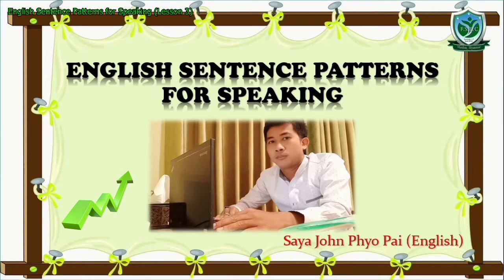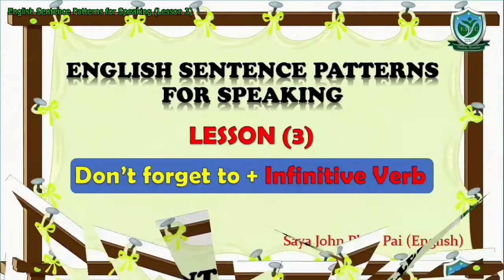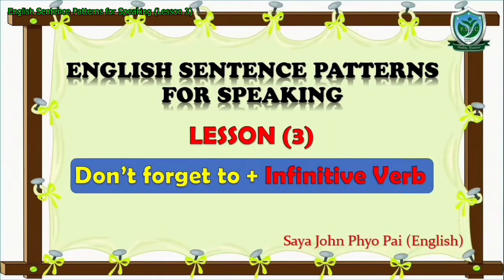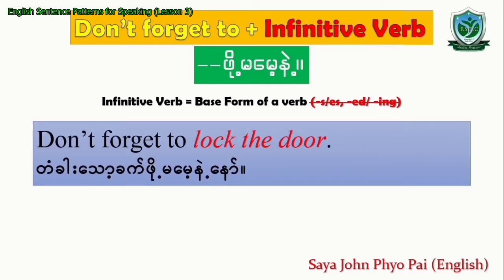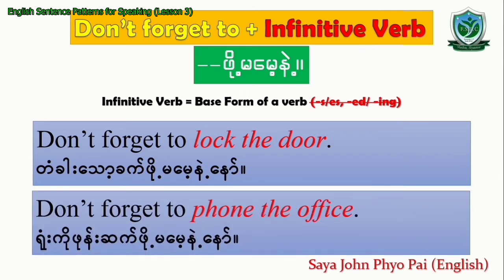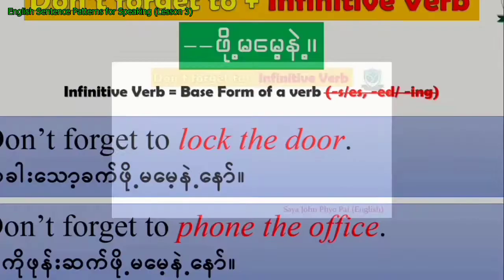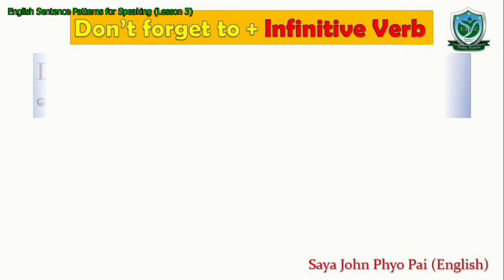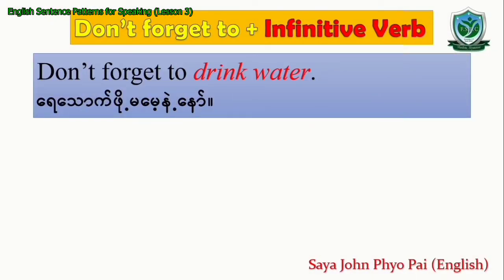English Sentence Patterns for Speaking (Lesson 3 : Don't forget to + Infinitive Verb)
Don't forget to + Infinitive Verb